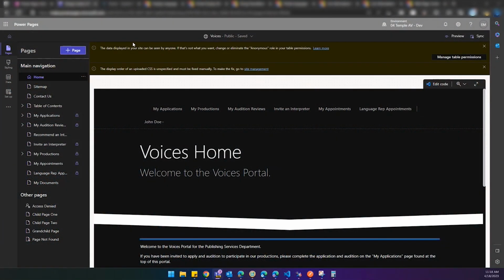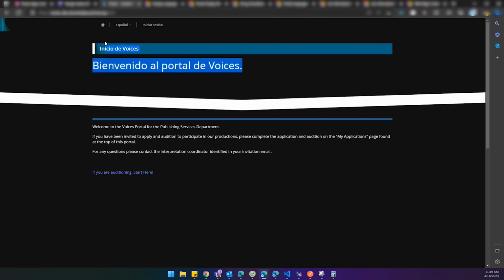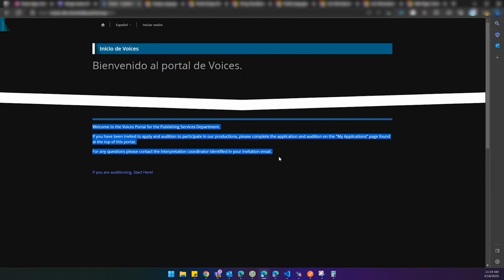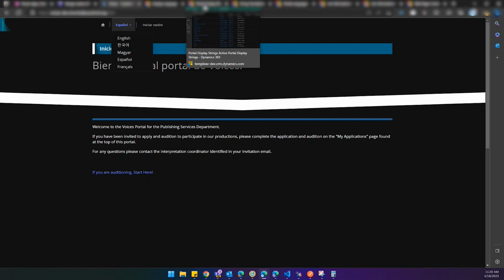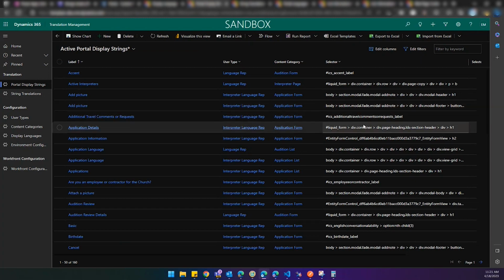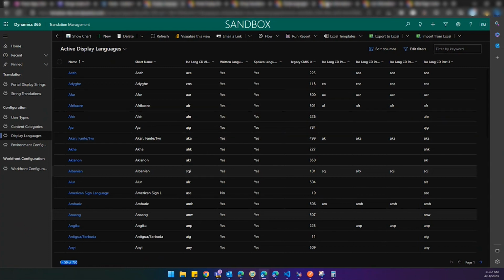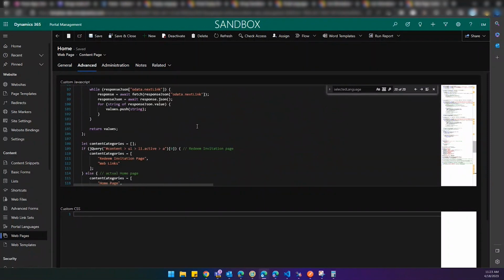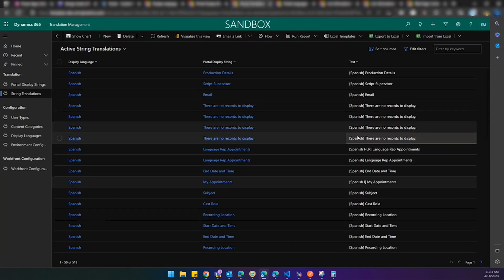Creating Custom Language Translations in Power Portal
Learn from Eric Mcnamara,  Dynamics 365 CRM developer, how to create custom language translations in Power Portal. This allows users to develop customized solutions unique to their business needs.